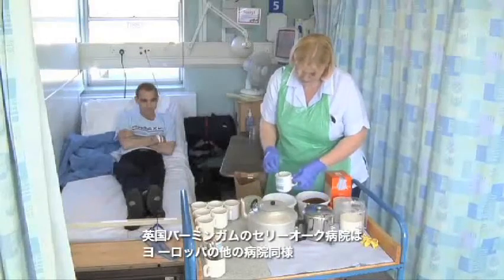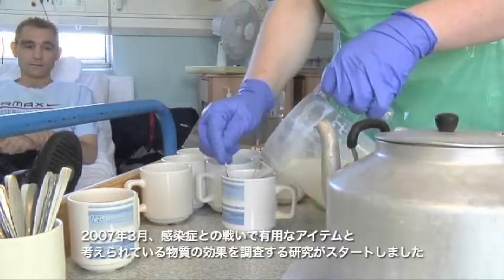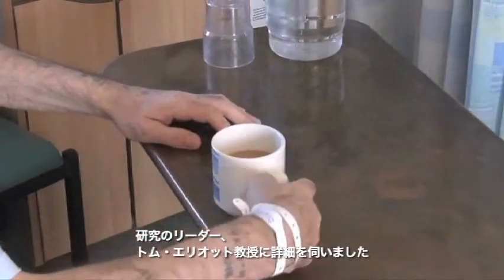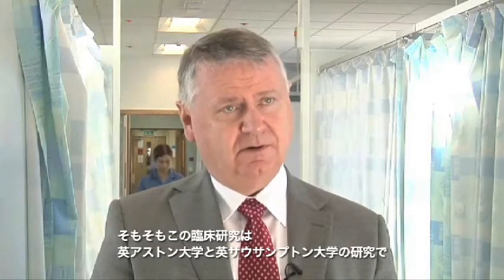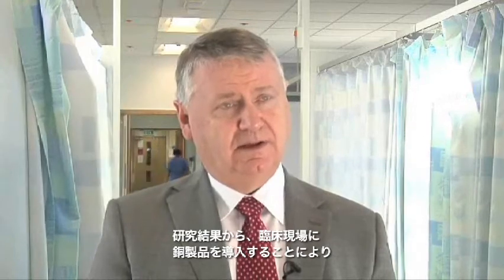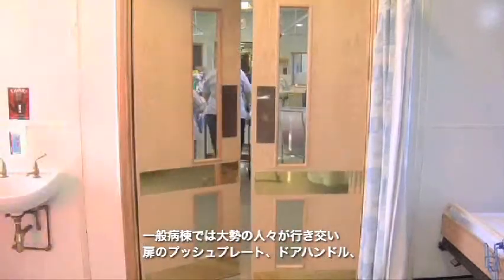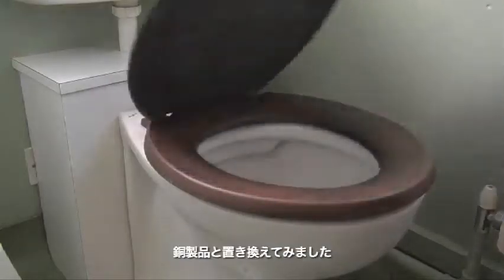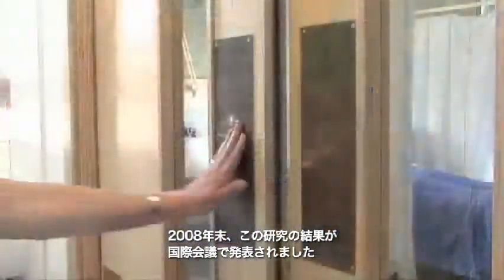英国バーミンガムのセリーオーク病院 銅の研究【日本銅センター】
英国バーミンガムのセリーオーク病院は、ヨーロッパの他の病院同様、メチシリン耐性黄色ブドウ球菌（MRSA）やクロストリジウム・ディフィシレ（CDA）などへの超耐性 菌対策を模索しています。
2007年3月、感染症との戦いで有用なアイテムと考えられている物質の効果を調査する研究がスタートしました。「銅」の研究です。その研究のリーダー、トム・エリオット教授に詳細を伺いました。